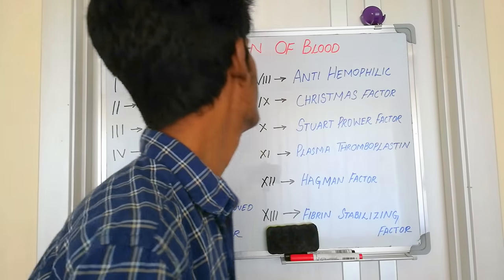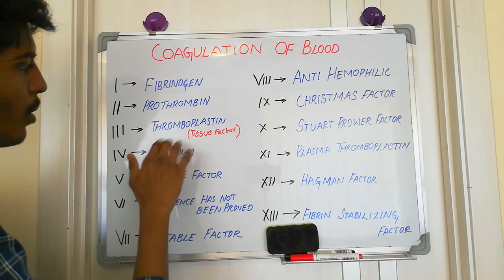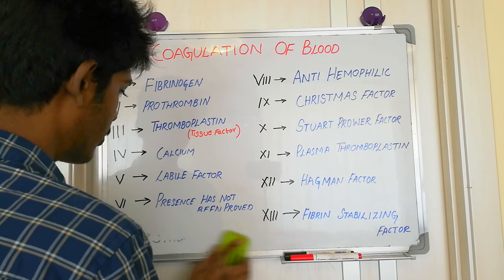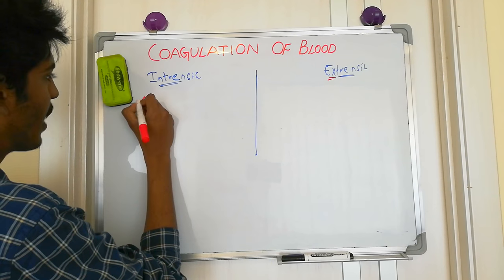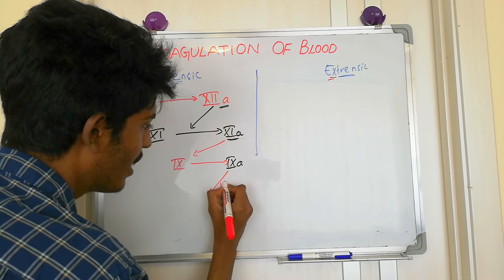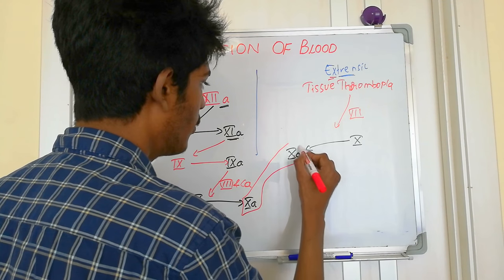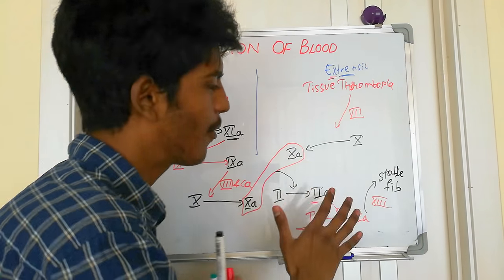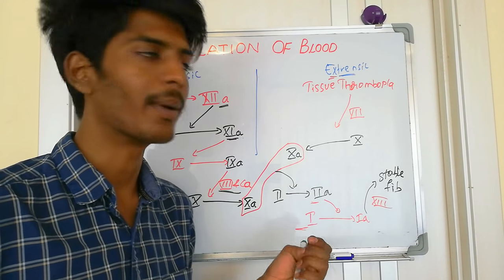coagulation of blood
cascade of blood coagulation is explained in this video with a few mnemonics.